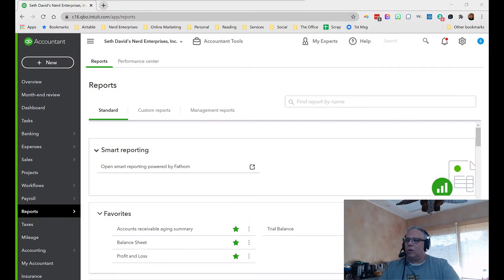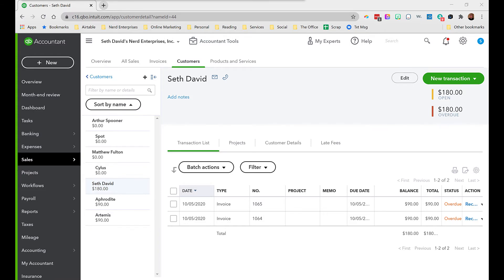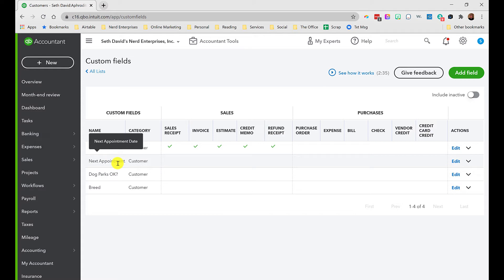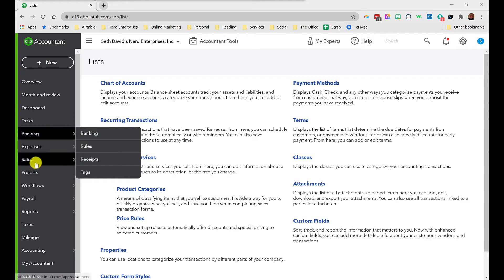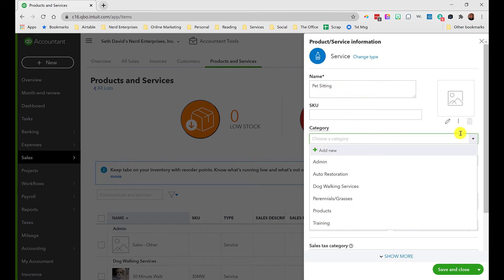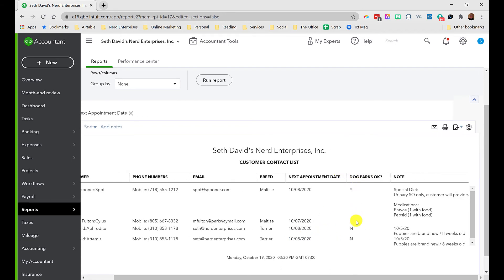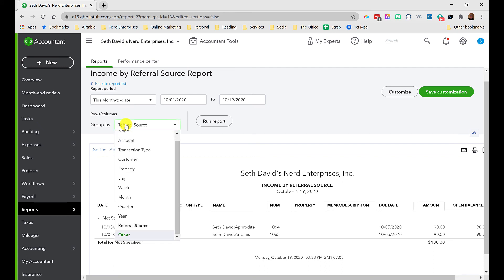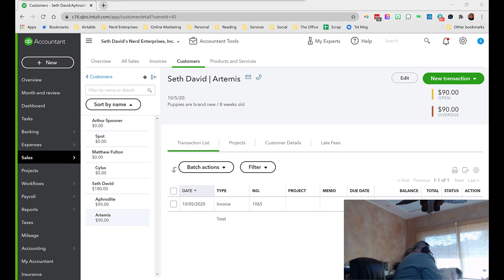QuickBooks Online Advanced for a Pet Sitter or Dog Walker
Get the full experience with write ups and downloads where applicable here
[TBD]

Index

1:14 If you are a big business in regards to pet sitting this video is for you

1:28 Screen sharing begins for QuickBooks Online Advanced

2:17 Setting up customers

3:20 Going to Sales tab to see how he has his customers set up

4:25 Use the notes area of the customer

4:48 You can add attachments to the customer profile, like an intake form

5:18 Set up custom fields

6:06 Referral source custom field example

7:08 Example of drop down list in custom field

7:36 Be aware of not being able to reorder the drop down list after it is inputted

9:17 if you are offering multiple services like training and dog sitting, then do this

10:53 Go to product and services in same sales tab, to view dog walk services

12:00 Setting up pet sitting service

13:52 A report you can create from custom reports

15:11 How was the custom report created for appointments

16:35 Different sections of custom reports that Seth has created

18:00 How do you permanently mark the referral source for the custom field